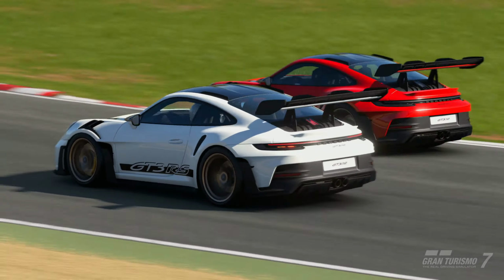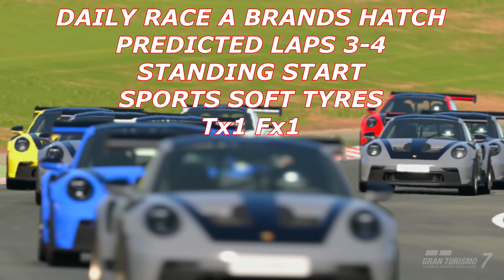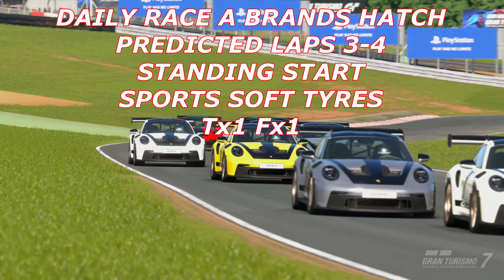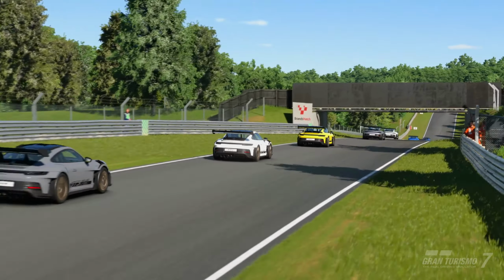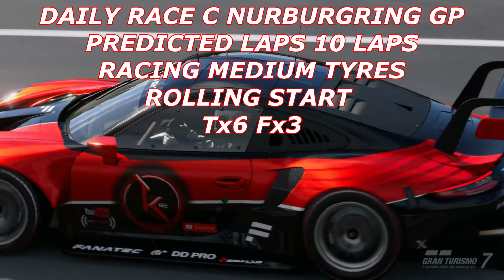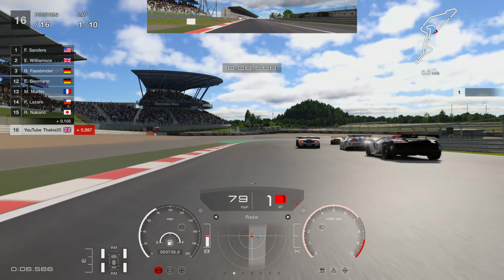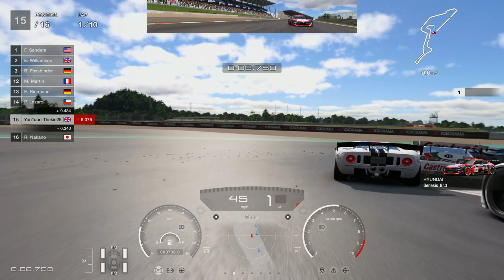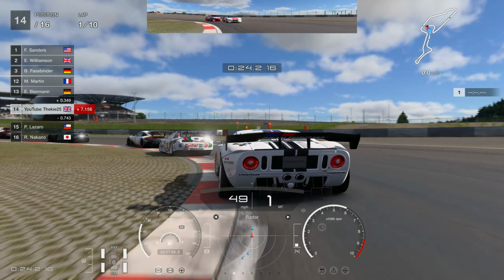Gran Turismo 7 - Good Week Ahead? Daily Races For Week Starting 5th Feb 2024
⮕ Welcome to my video confirming the daily races as shared by @HungaryRace on X, give him a follow 👊

⮕  Equipment

      Fanatec GT DD Pro & V2  Pedals

      Wheel Settings
      Sen Auto
      FF 95

      PS5

      PC

      Monitor Gigabyte M32UC 4K HDMI 2.1

      Logitech StreamCam

      Logitech G922